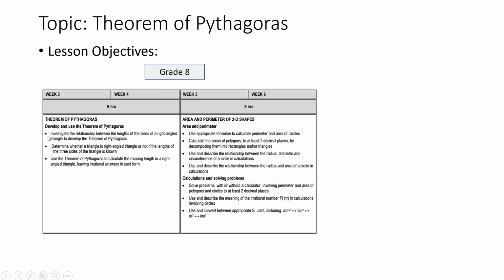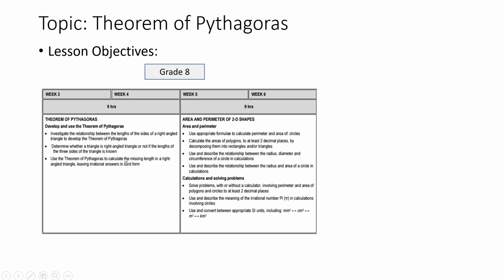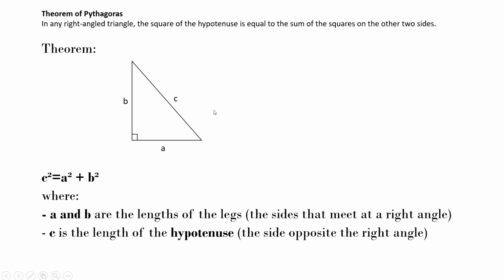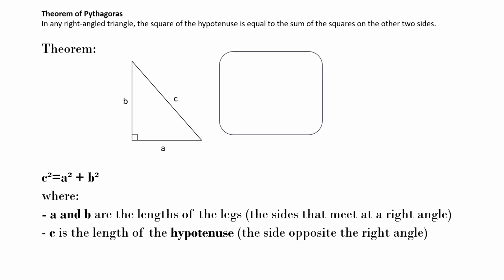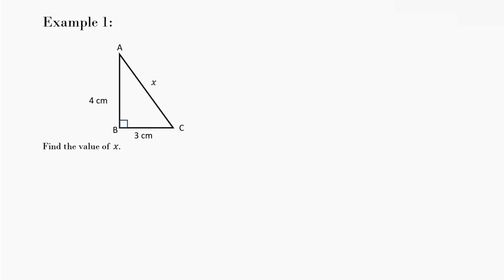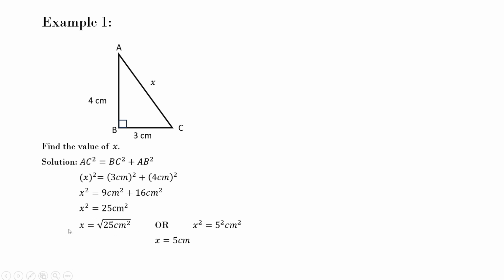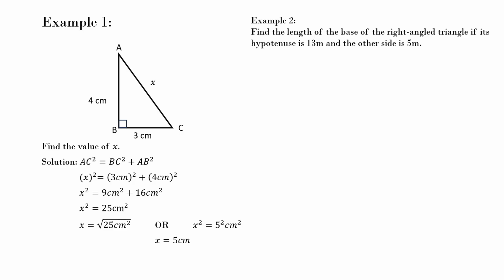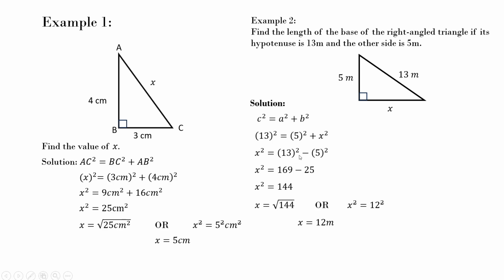Theorem Of Pythagoras Part 1